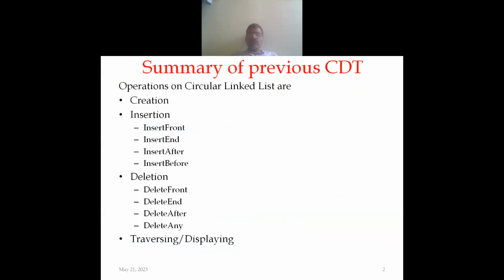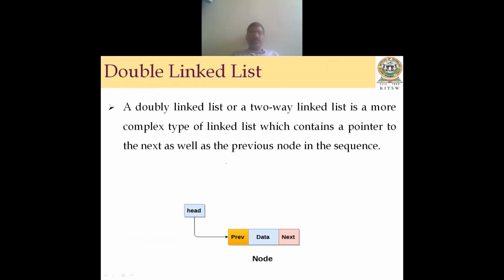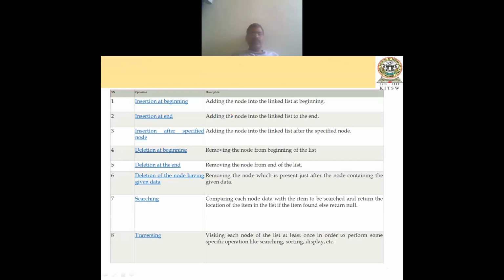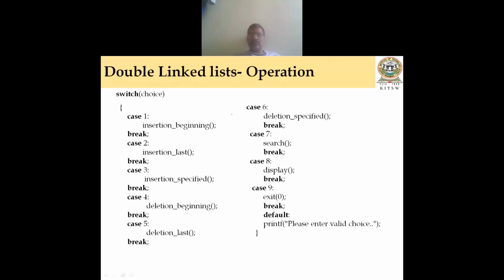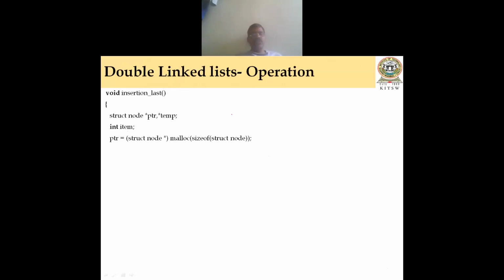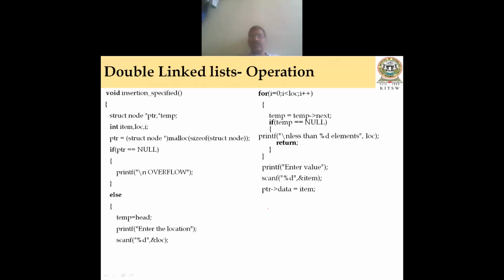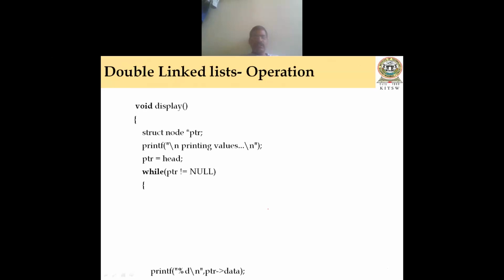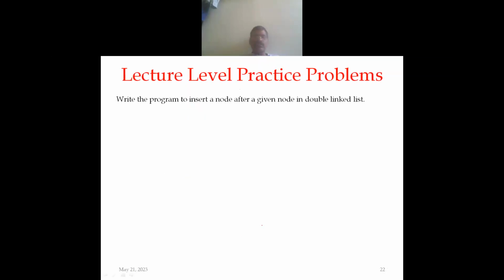DS_CDT26 Double Linked List Operations